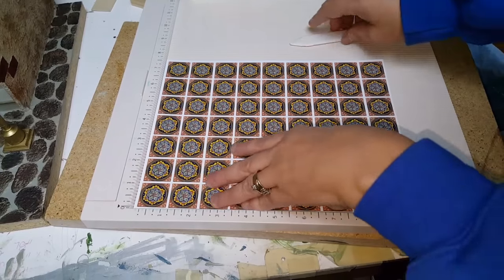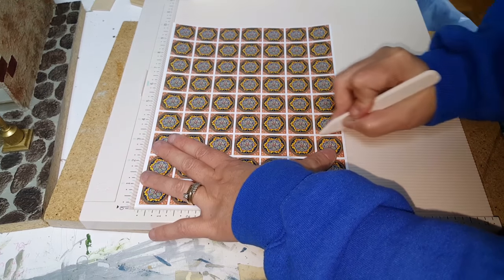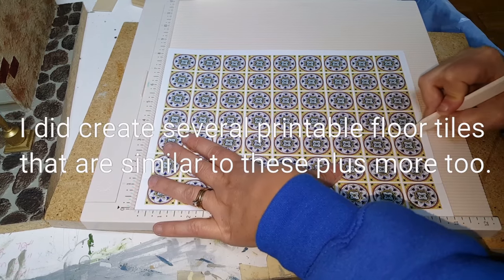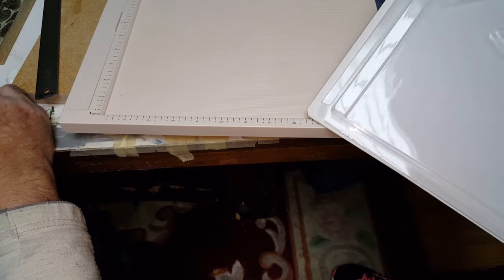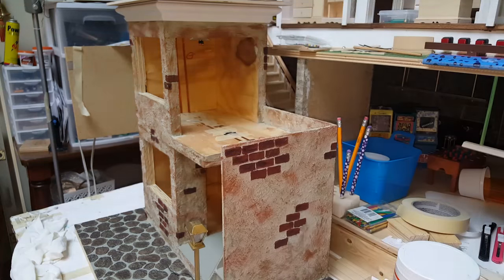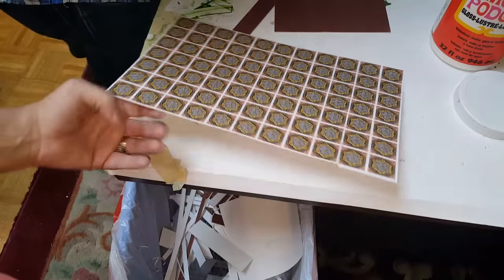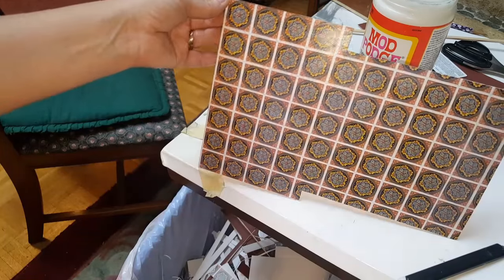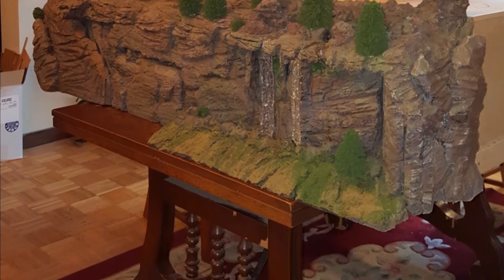Miniature dollhouse printable floors tutorial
This video will show you how to make a miniature printable dollhouse floors. You can find free printable floors on my